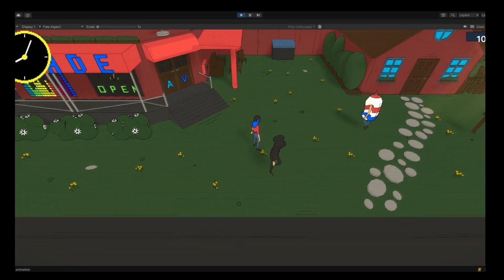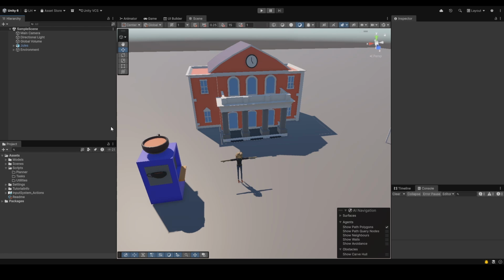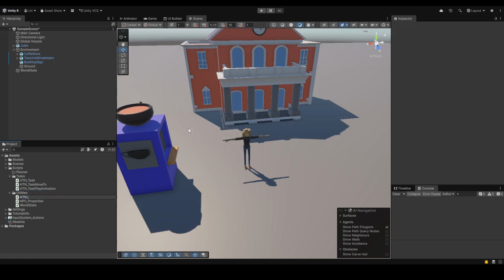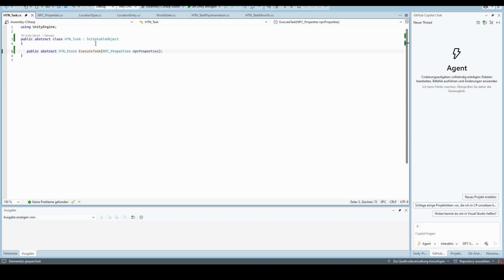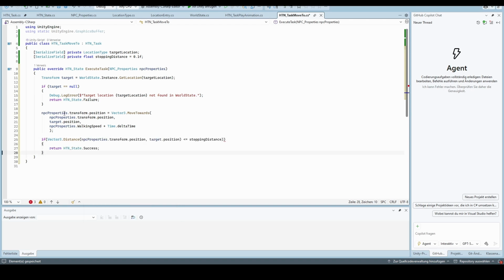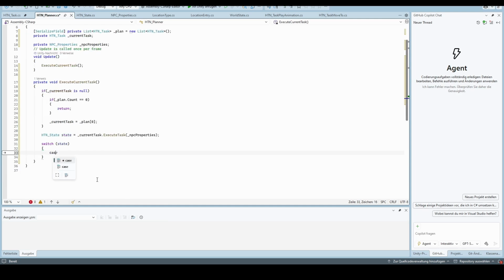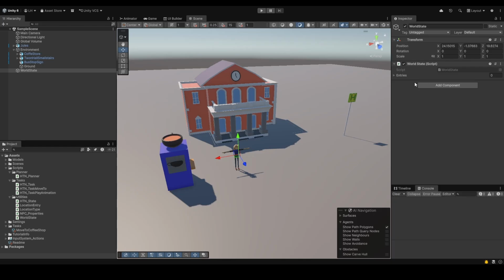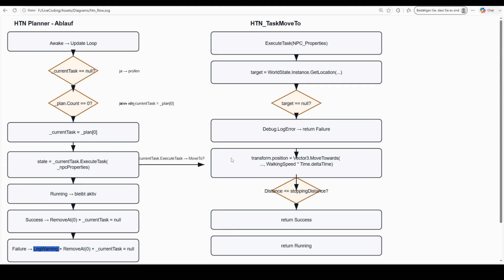How to create a modular time schedule for your NPCs (Unity)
In this video you will learn how to implement a Hierarchical Task Network, which can be used to give your NPCs a structured time schedule. The actual time schedule part will be added in later parts.